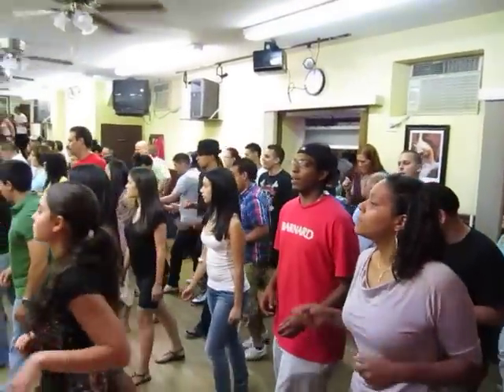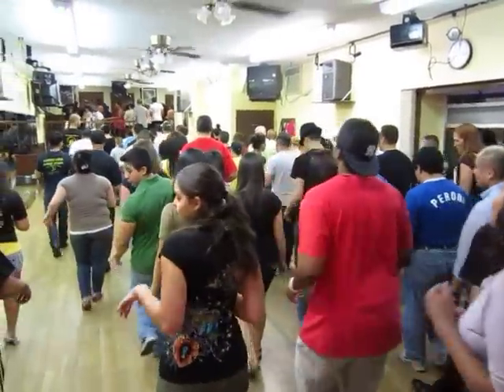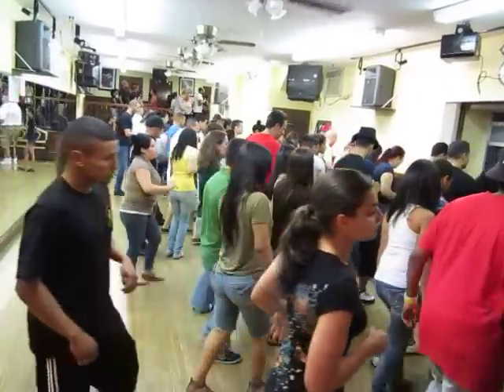Beginner Salsa Class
After only an hour - already doing their "on2" basic step and first couple of mambo shines!  LORENZDANCESTUDIO.COM